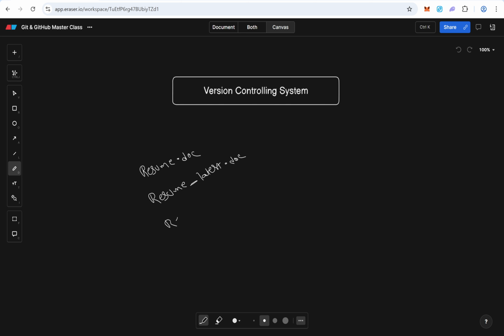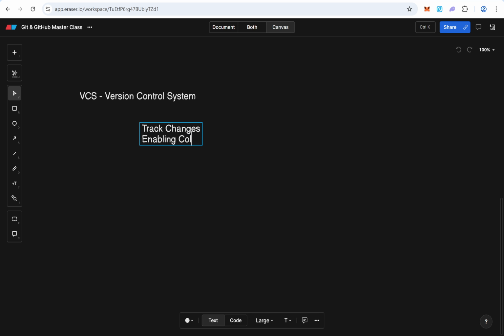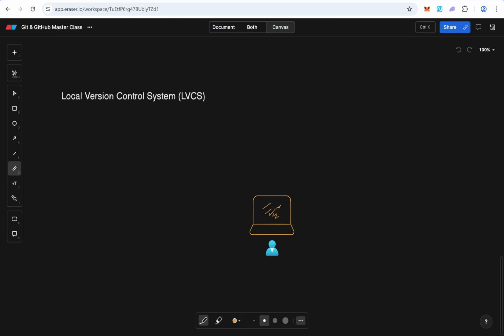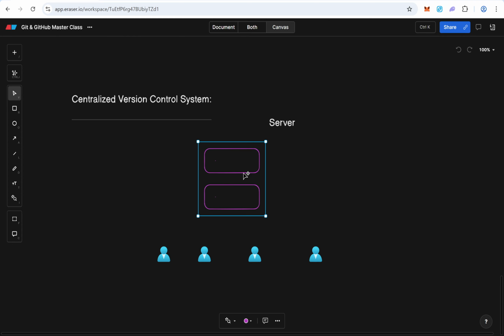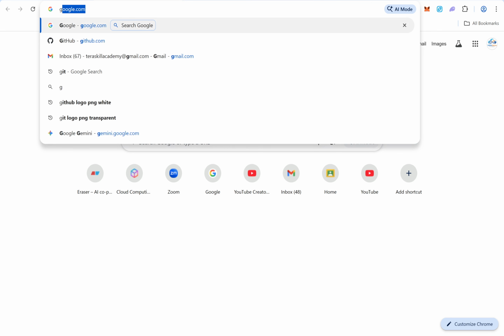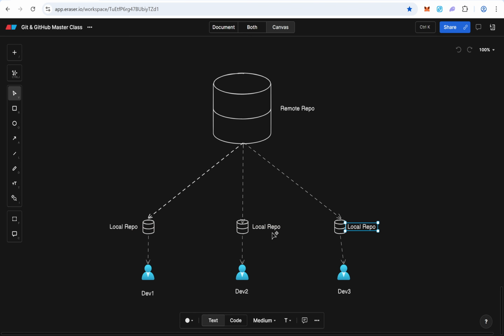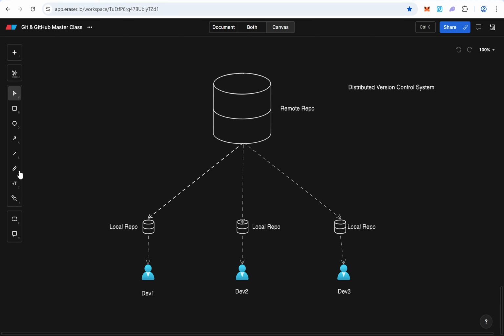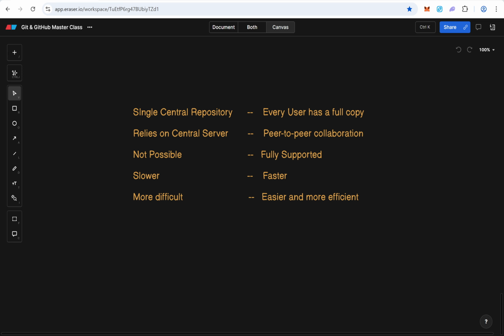Day01 – Version Control Systems Explained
🚀 Git & GitHub Zero to Hero – Day __

📌 What you will learn:
✔️ Types of Version Control System
✔️Local vs Central vs Distributed Version control systems